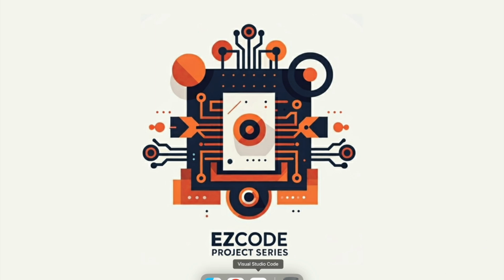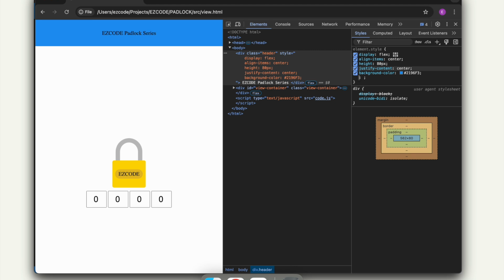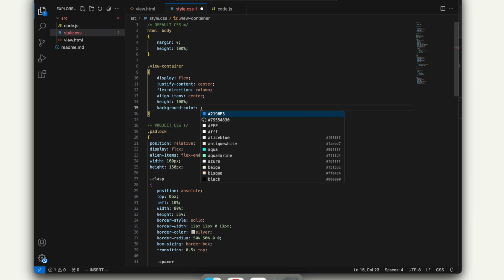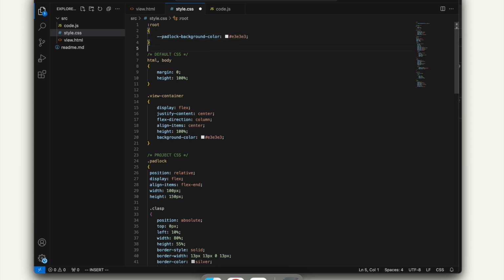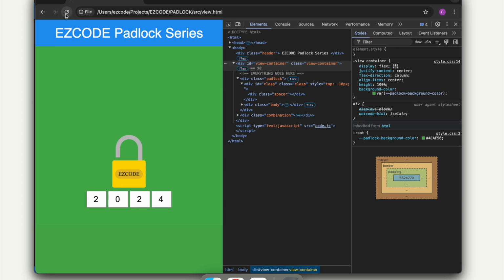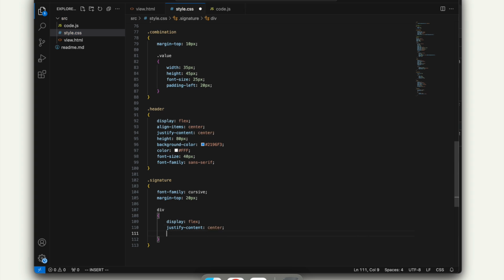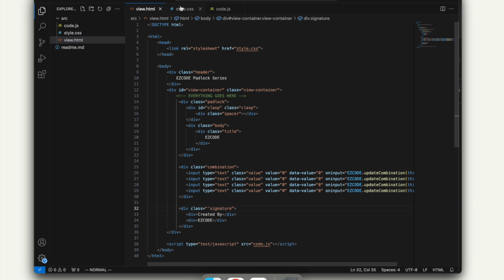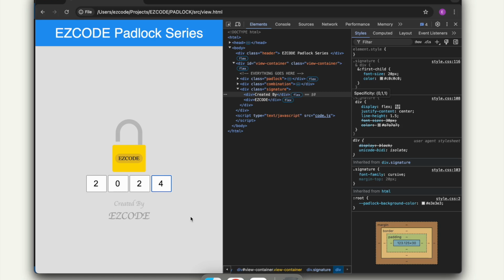EZCODE Projects Series Padlock Video 7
We'll add a header to our application, a new background color, and sign our artwork.